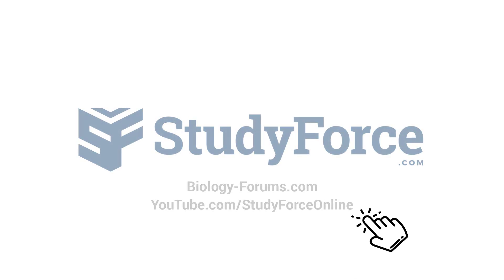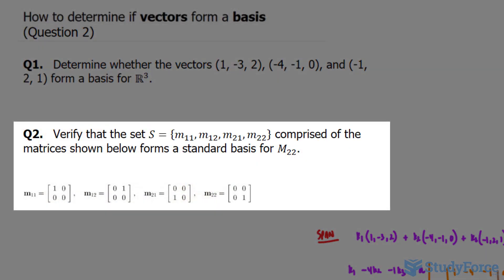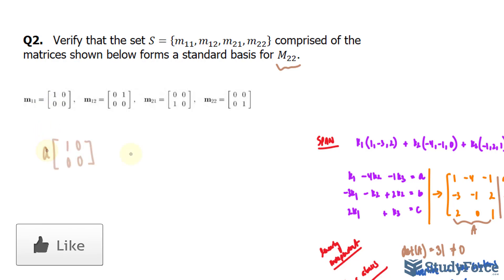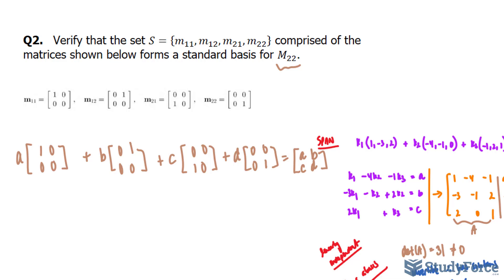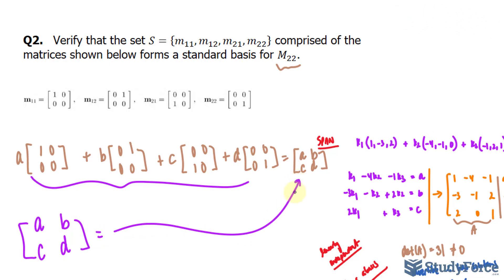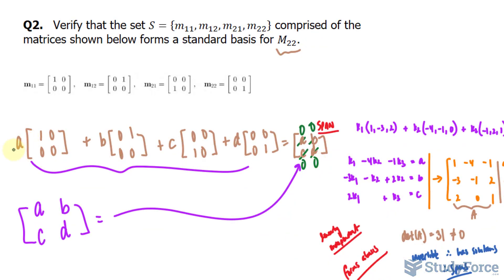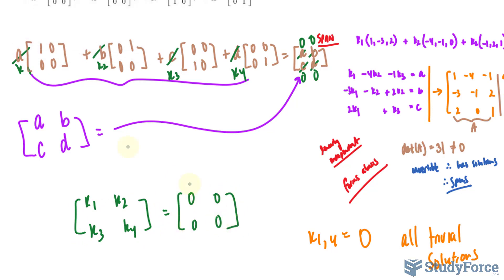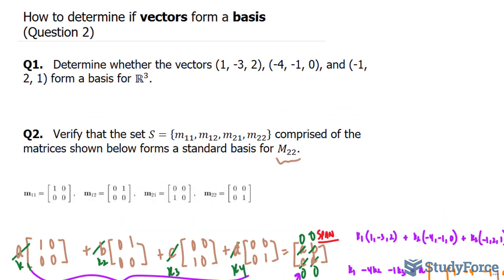📚 Determine if matrices form a basis (Question 2)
Q1.   Determine whether the vectors (1, -3, 2), (-4, -1, 0), and (-1, 2, 1) form a basis for R3.

Q2.   Verify that the set S={m_11,m_12,m_21,m_22 }  comprised of the matrices shown below forms a standard basis for M_22.